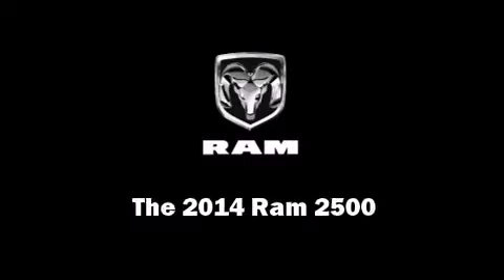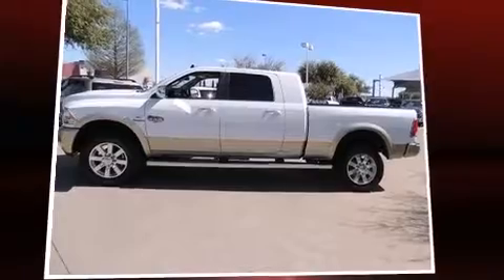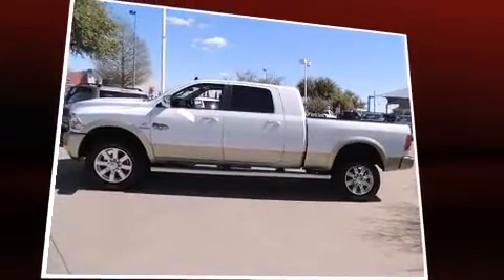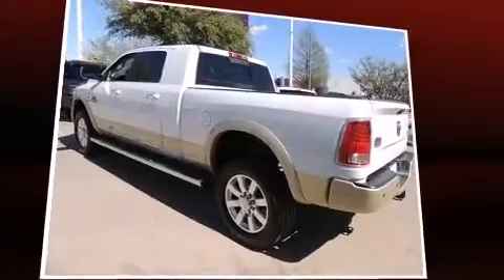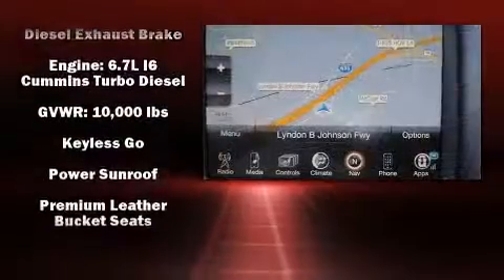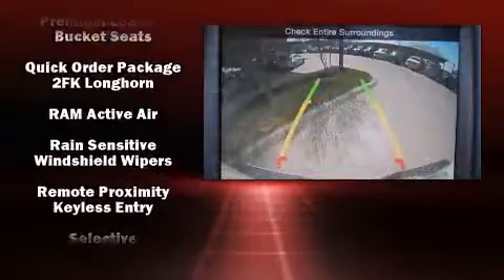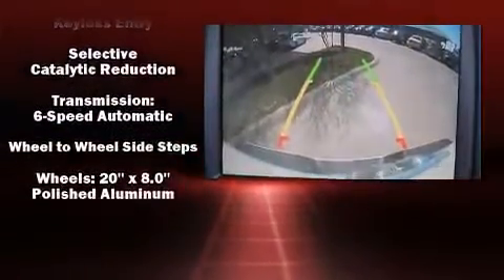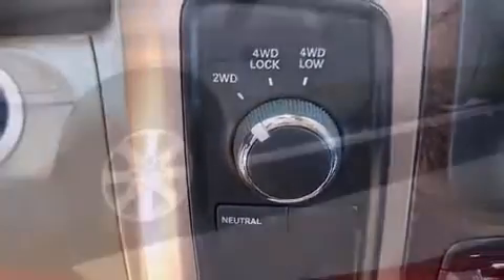2014 Ram 2500 Longhorn in Dallas, TX 75238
Discerning drivers will appreciate the 2014 Ram 2500. This 4 door, 5 passenger truck provides a satisfying ride for all passengers. Under the hood you'll find a 6 cylinder engine with more than 300 horsepower, and for added security, dynamic Stability Control supplements the drivetrain. Four wheel drive allows you to go places you've only imagined. A turbocharger further enhances performance, while also preserving fuel economy. A wealth of standard features means that you no longer have to sacrifice. Such as remote keyless entry, an automatic dimming rear-view mirror, automatic dimming door mirrors, power moon roof, turn signal indicator mirrors, rain sensing wipers, a bedliner, and power seats. Features such as automatic climate control and leather upholstery prove that economical transportation does not need to be sparsely equipped. Power adjustable pedals allow the driver to optimize his or her driving position, enhancing visibility, comfort and safety. Rear passengers enjoy the seat heating functionality, keeping them warm during the winter months. Audio features include an AM/FM radio, steering wheel mounted audio controls, and 10 speakers, providing excellent sound throughout the cabin. Passenger security is always assured thanks to various safety features, such as: dual front impact airbags with occupant sensing airbag, front SIDE impact airbags, traction control, brake assist, ignition disabling, an emergency communication system, and 4 wheel disc brakes with ABS. We have the vehicle you've been searching for at a price you can afford. Please don't hesitate to give us a call.